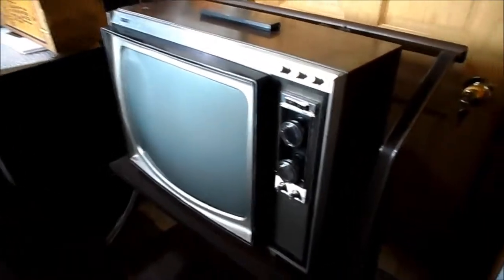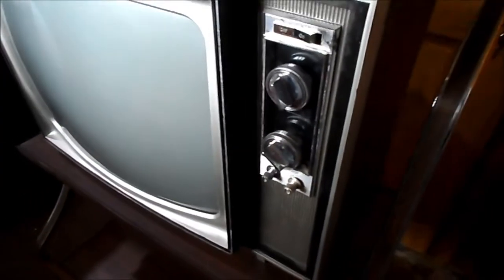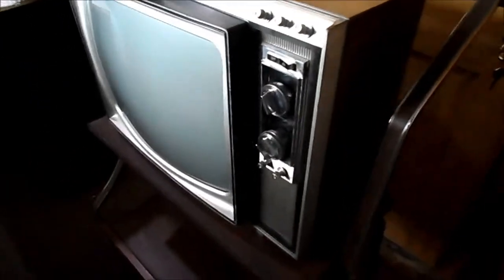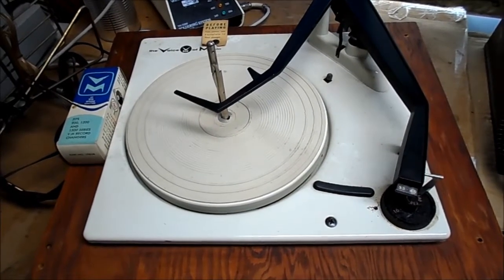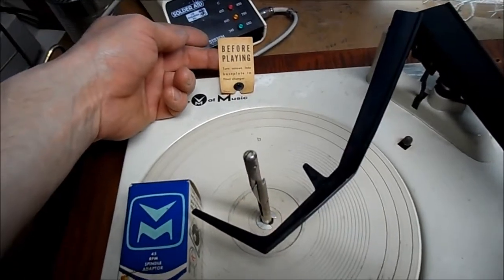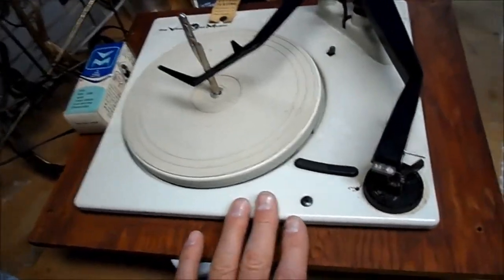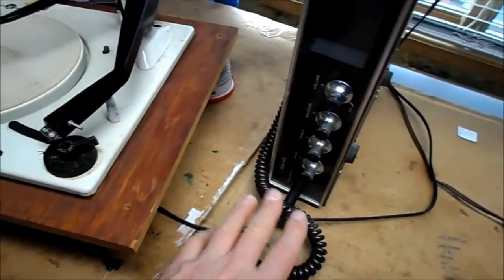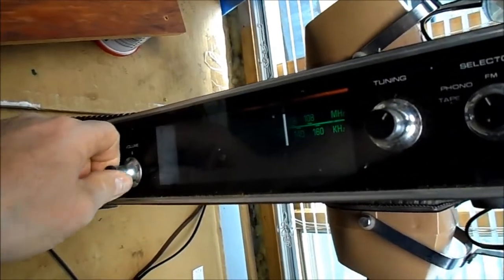RCA Color Portable Update, & A VM 1223 Drop In Replacement Changer.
Update on some items that nobody wanted anymore. That's fine.